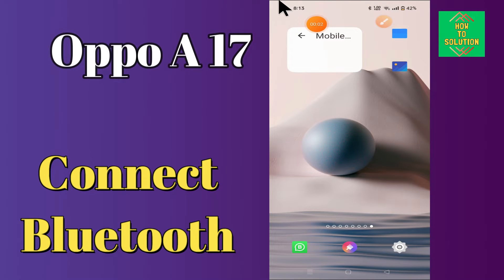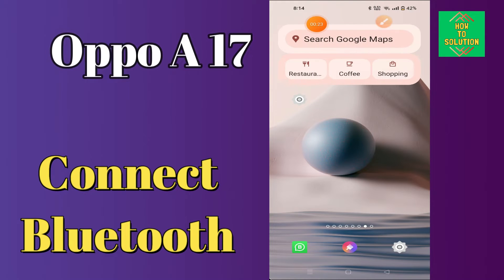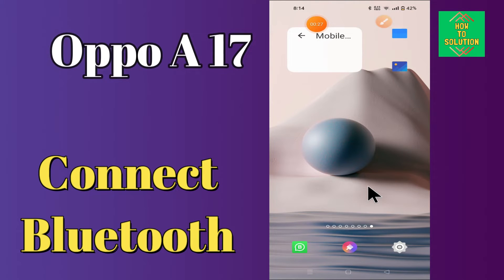Oppo A17 Connect Bluetooth || Accessories || How to connect other devices|| wireless earphones, buds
Oppo A17 Connect Bluetooth